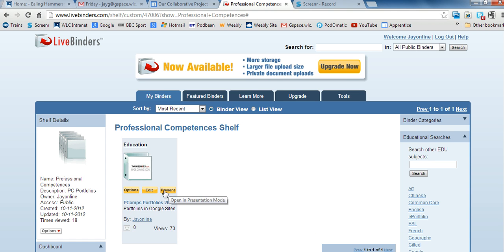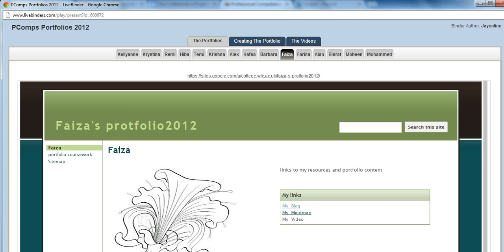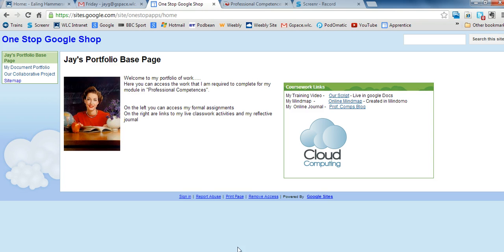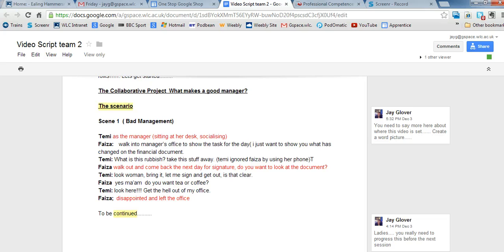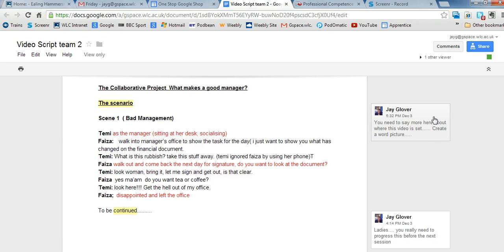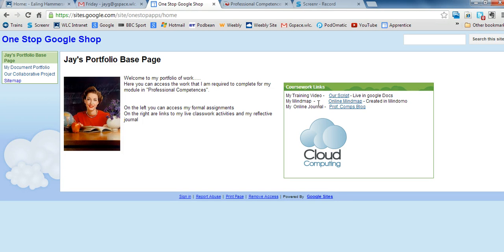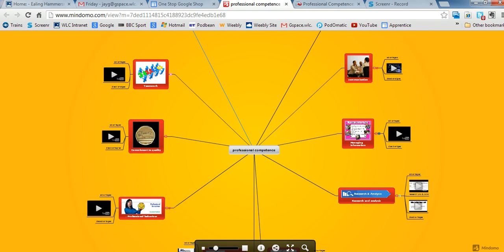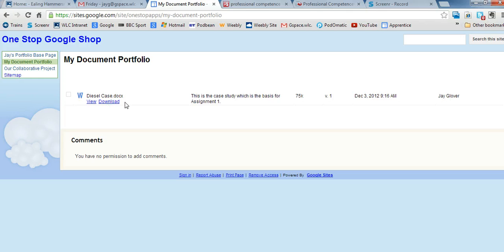Screencast by jayonline from Screenr.com. One Stop Google Tools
One Stop Google Tools in teaching and learning.  Jay Glover 2012